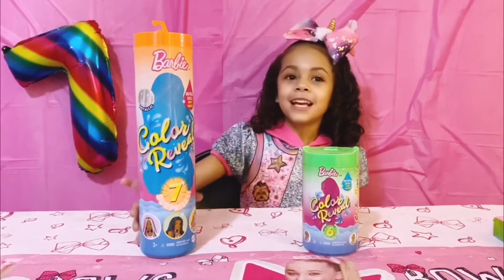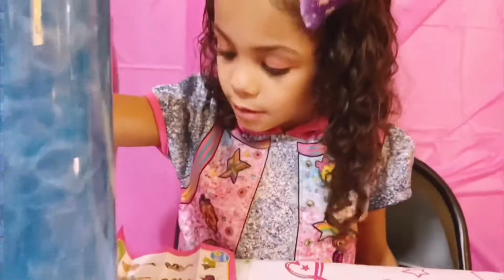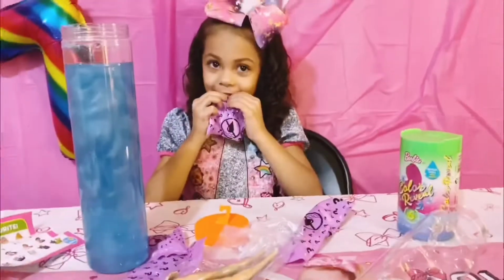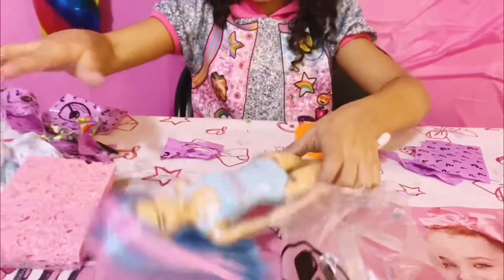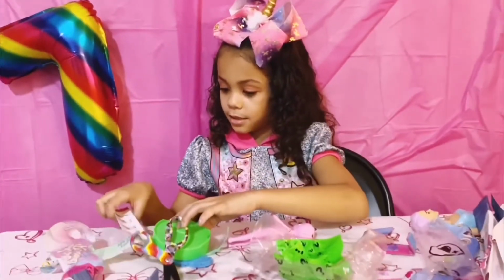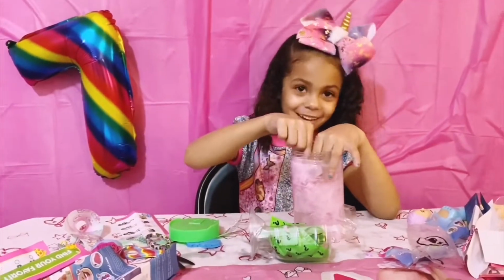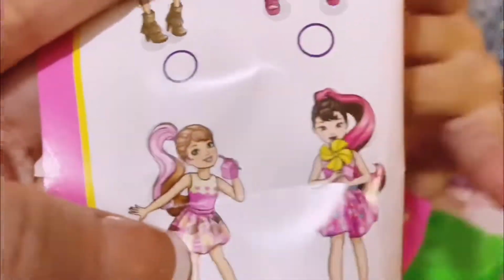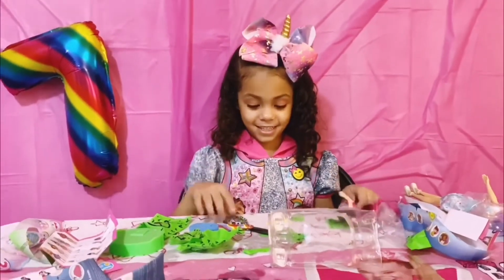COLOR REVEAL BARBIE UNBOXING | FINLEY KIDZ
In this video, Italie unboxes 2 Color Reveal Barbie dolls. Revealing the Barbie 💦 and opening the surprises was so much fun!!  Be sure to give this video a big thumbs up 👍🏼

Follow Us Instagram: Instagram.com/finleykidzvids